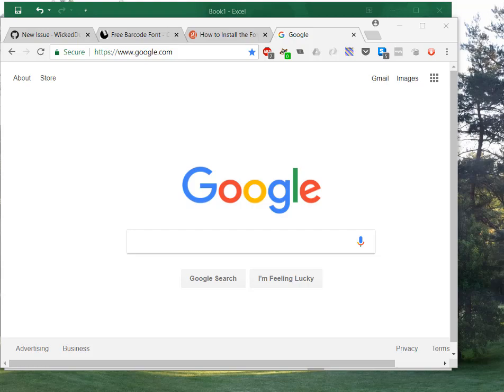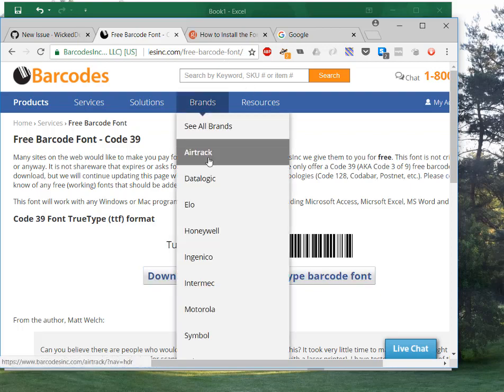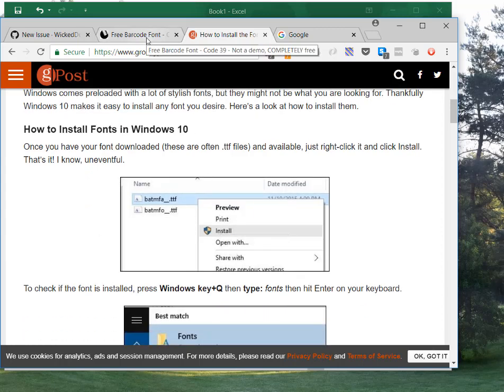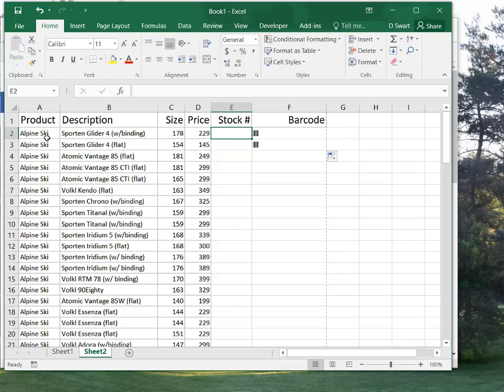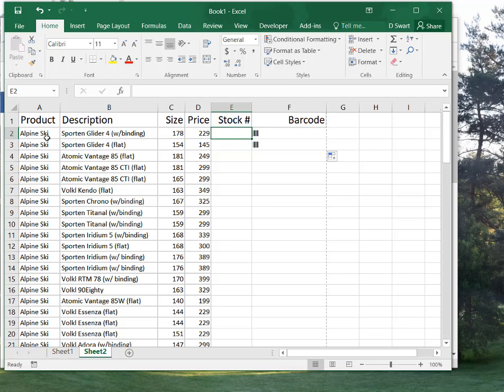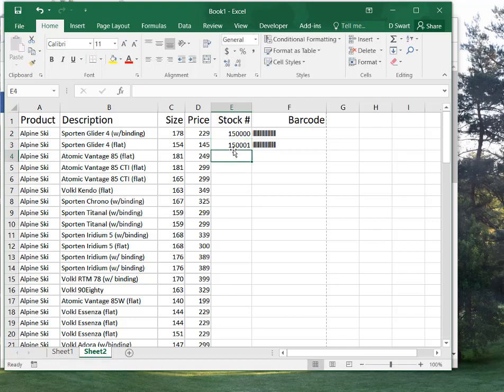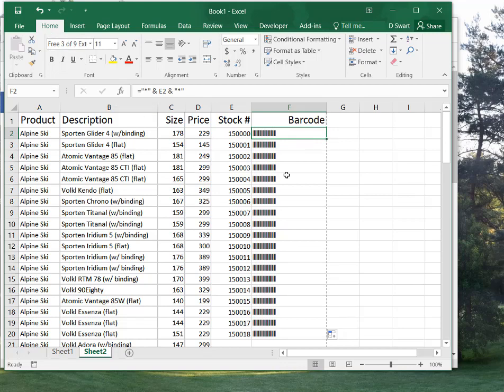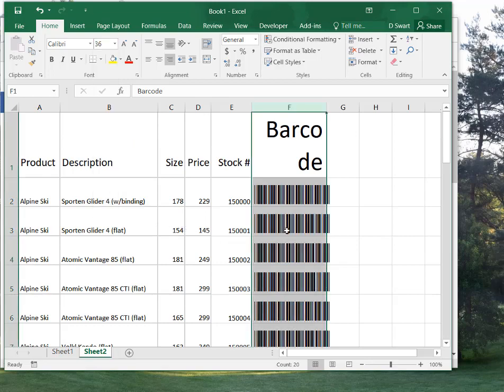How to create free barcodes in Excel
This video was created to explain how to prepare inventory lists for the Greek Peak Ski Swap.